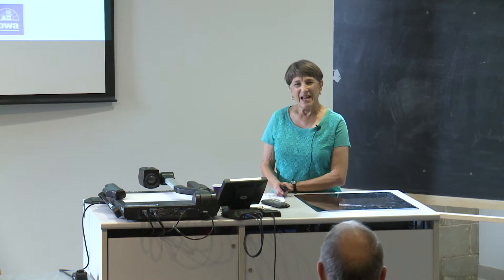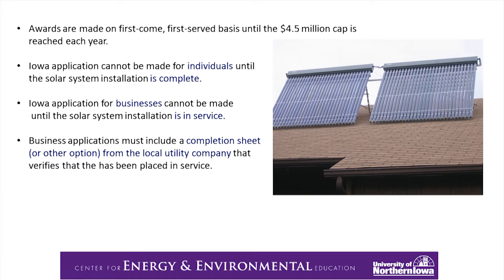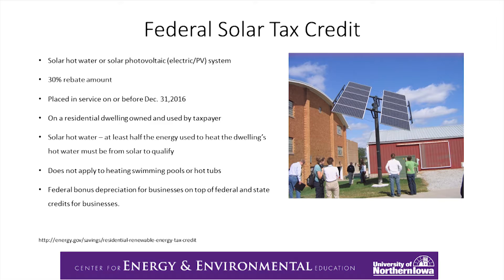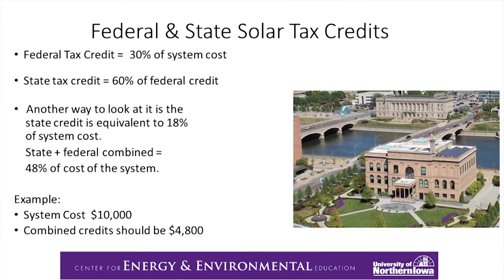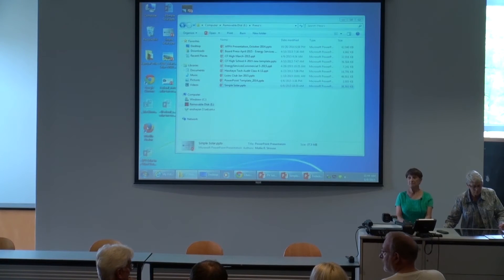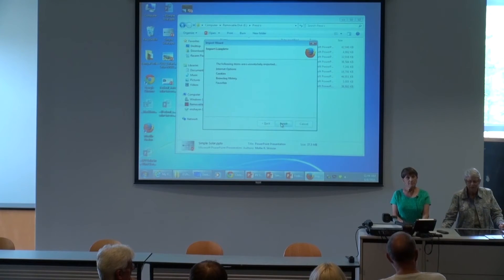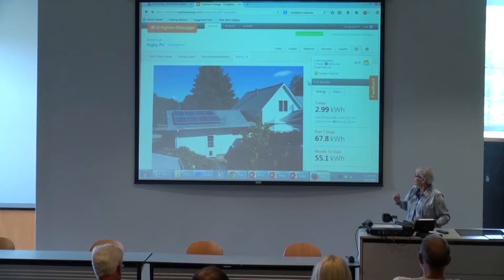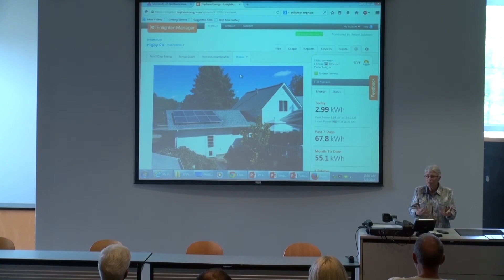State Federal Solar Tax Credits-CEEE Solar Energy Fair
Carole Yates summarizes Federal and State of Iowa tax credits for solar installations.  Links to online Information is also shared.